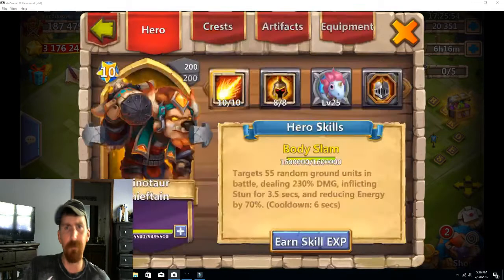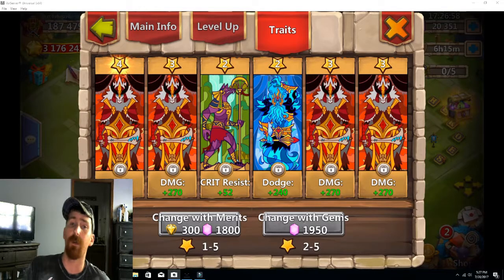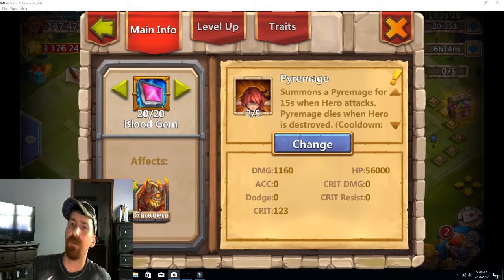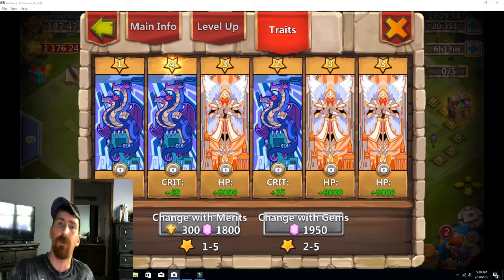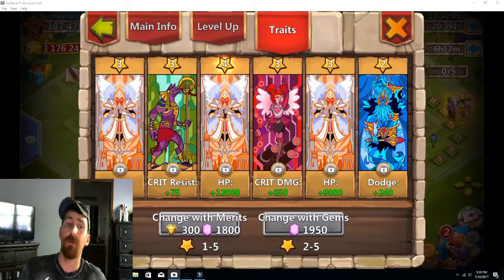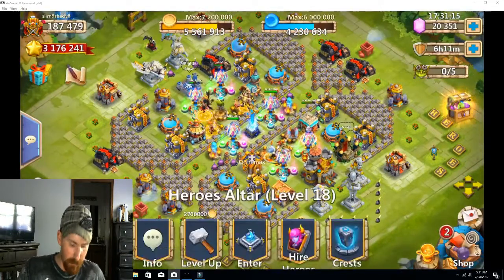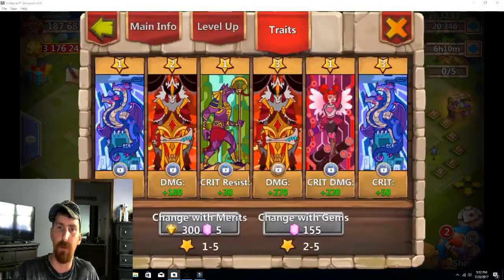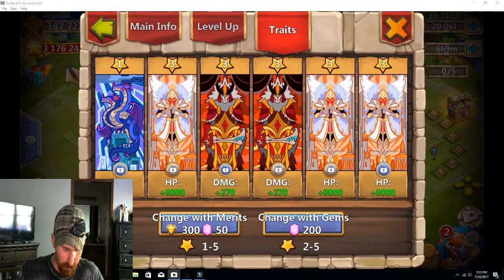Castle Clash: My Augmenting strategy and Augmenting DD